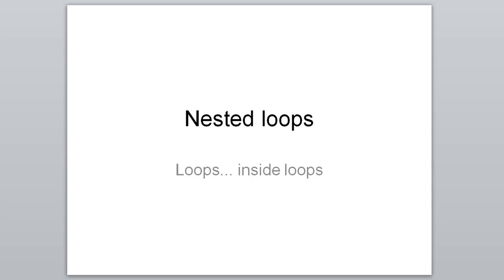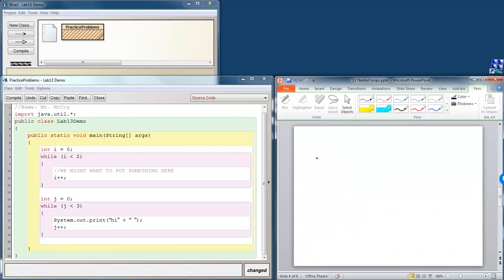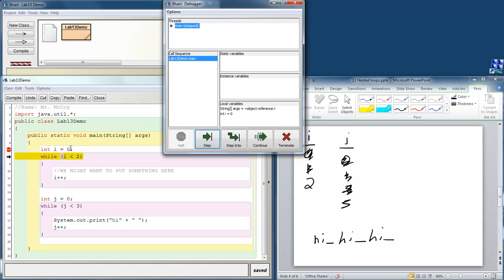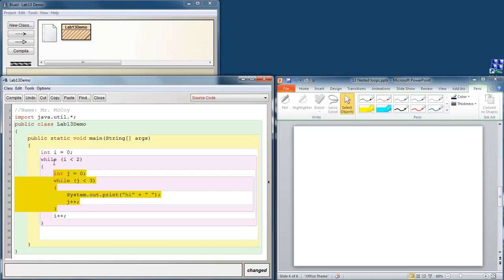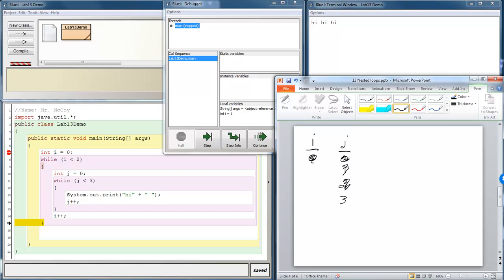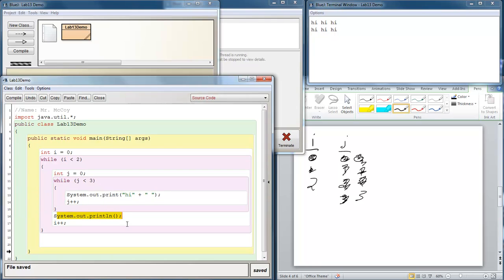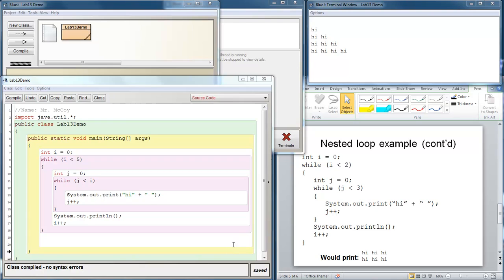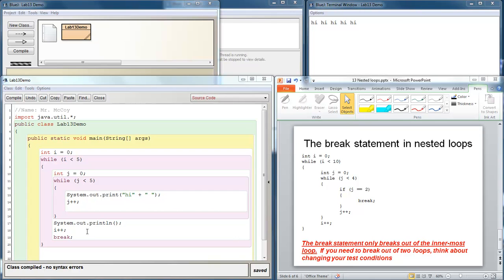Lesson 13 (Nested Loops & Tracing)